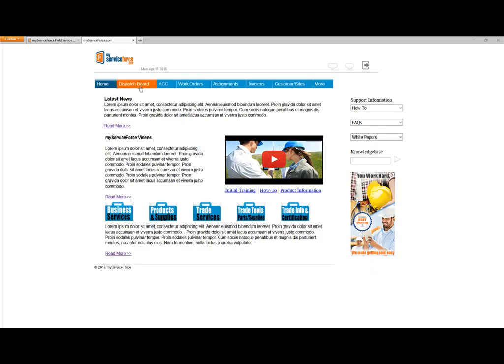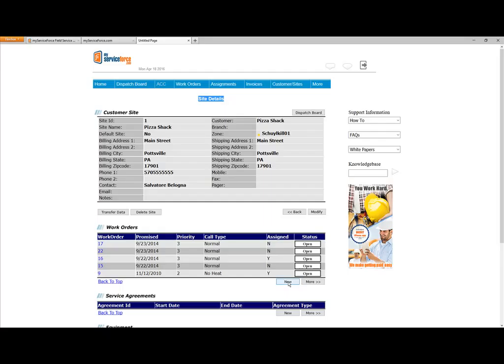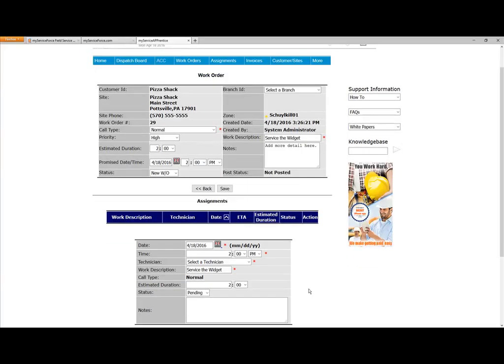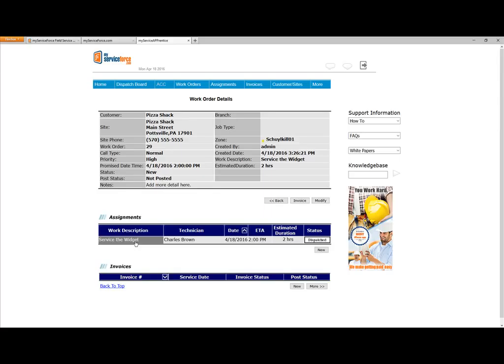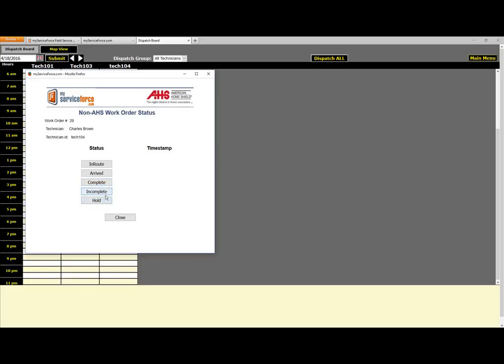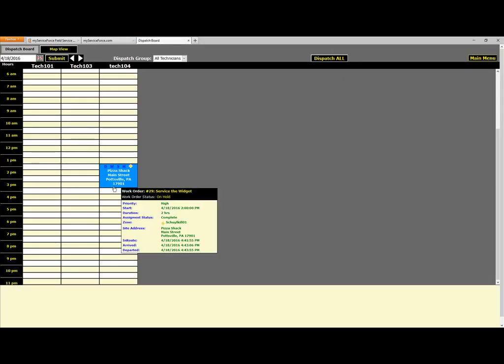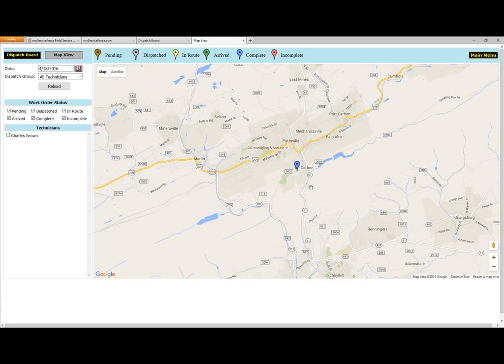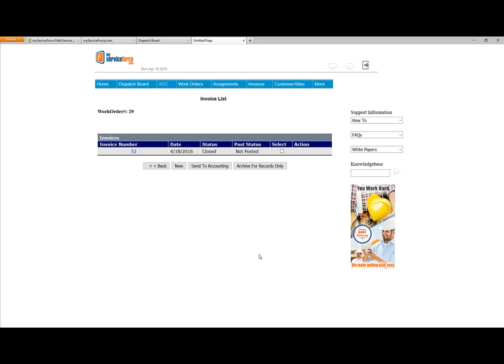myServiceApprentice Training - Workflow (2016)